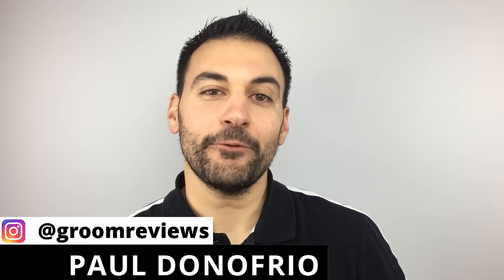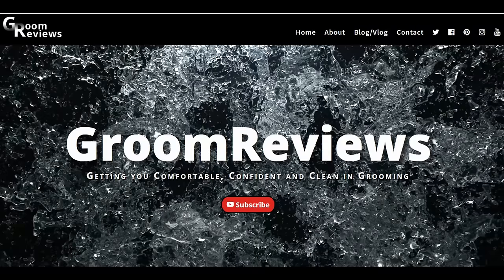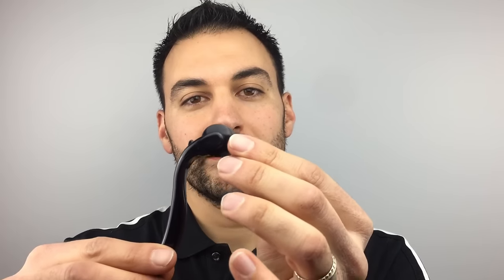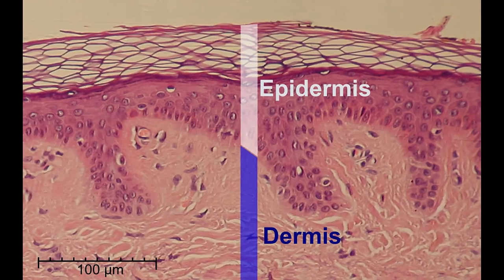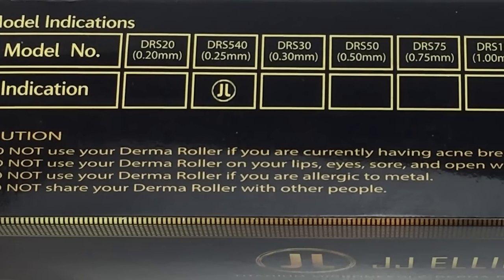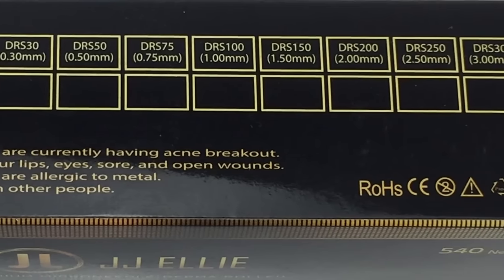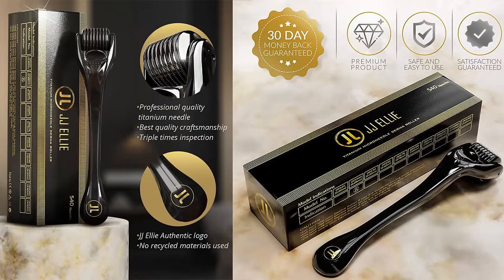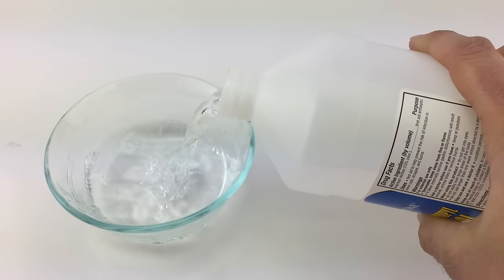Derma Roller - Patchy Beard Growth Solution?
Derma Roller
Clean Skin Club Clean Towels
Derma Roller

Amazon Shop

In this video, I’ve put the beard trimming on hold to let my beard grow out for a better demonstration on a future product review.

That said, I’m switching things up and focusing on a product that I’m hoping many of you out in the GroomReviews community can share your experience and results. The Derma Roller.

I was inspired to put this video together after a recent conversation with a friend who’s really struggling with his inability to grow a full beard.

His facial hair is thin, he has a very patchy beard and it’s taking a toll on him. In addition, he’s taking beard growth supplements, but they’ve done nothing for him.

He then asked me: Do you think I should use a Derma Roller?

And my honest response was: What’s a Derma Roller?

For many of you, you’ve known about microneedling and dermarolling for a while, but for me, this was off the radar.

I’m not going to pretend like I’m an expert in dermarolling. Or, that I use the Derma Roller every day to grow a thicker beard or to keep my skin healthy.

I honestly have not had a chance to test the Derma Roller more than a few times.

That said, I feel we can all grow and learn from each other.

To help everyone in the community struggling with a patchy beard or similar beard growth frustration, this is an opportunity for those with experience to share their honest results and make the community stronger.

But, for those of you in the same boat as myself, let me explain what I’ve learned about the skincare technique of dermarolling, also known as microneedling.

The Derma Roller is basically a rolling drum, lined with hundreds of tiny needles, attached to a handle that you roll across your skin.

With dermarolling, these micro needles create tiny injury sites along the surface of the skin, prompting the body to kick into action to repair and heal. It does this with increased blood flow and circulation to the area, along with an increase in collagen (for strength) and elastin (for elasticity).

Aside from hair regeneration, the derma roller is known for its skin rejuvenation benefits and overall improvement to skin health as a result of a dermarolling skincare routine.

Now, some men claim using male pattern baldness solution Minoxidil in combination with a derma rolling regimen proves to deliver greater hair growth results.

Not having used Minoxidil myself, I defer to the community to share their experience.  However, I’ve read that Minoxidil should only be used after 24hrs have passed since dermarolling. (Please consult with a licensed professional before using to avoid any harmful side effects.)

For hair regeneration and beard growth, experts recommend you stay within the 0.2mm and 0.5mm needle size range. At this size and smaller, the top layer of skin (epidermis) will still be penetrable to drive collagen, elastin and increased blood supply to the area.

To avoid causing damage to your skin, use of a needle larger than 0.5mm is best for implementation in the care of a professional.

Of note, there are several important things to remember when using the derma roller. These include, but aren't limited to the following:

1.) To prevent infection, sterilize the roller head in an alcohol solution before and after derma rolling.

2.) Wash your face with an antiseptic or antimicrobial cleanser to remove oil, dirt and impurities from your face or skin.

3.) Apply gentle pressure on your skin, ensuring not to puncture the skin and draw blood.

4.) Do not use the Derma Roller if you are currently having acne breakout.

5.) Do not use the Derma Roller on your lips, eyes, sore and open wounds.

6.) Do not use the Derma Roller if you are allergic to metal.

7.) Do not share your Derma Roller with other people.

As far as rolling directions, you can use the derma roller horizontally, vertically and diagonally or in a combination of your choosing. This can be done anywhere from 5 to 10 time on each area of the beard, working your way around your face.

For beginners, a derma rolling routine of once per week is best until evaluating how your skin reacts to the derma roller. Once comfortable, microneedling twice per week is best in order to give the injury sites sufficient time to heal.